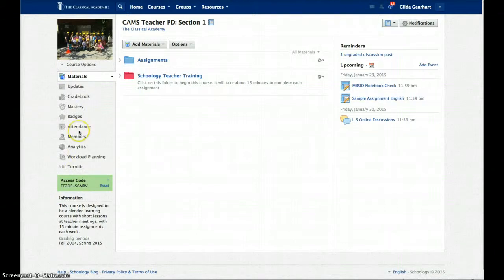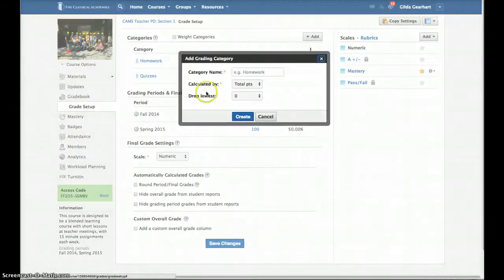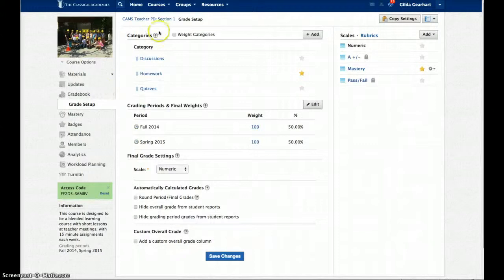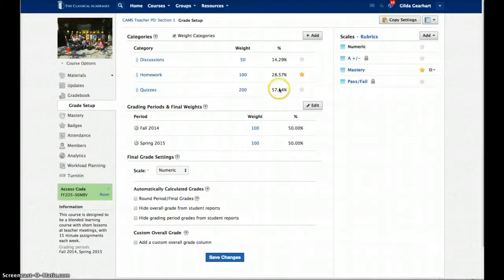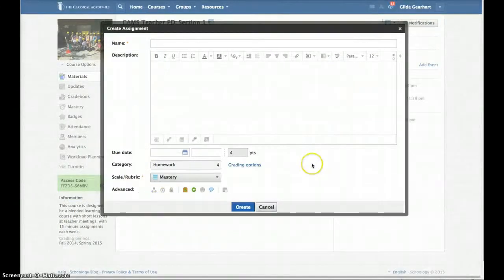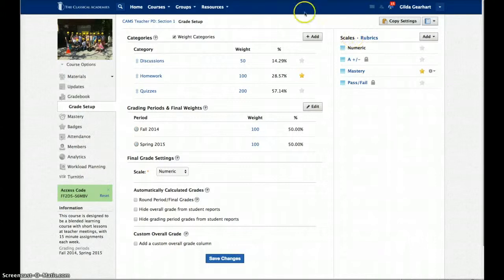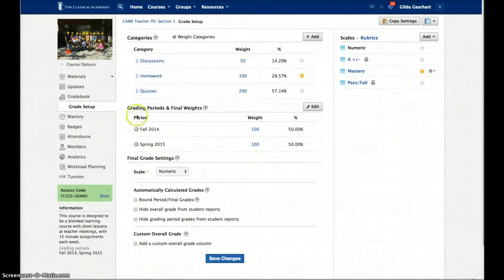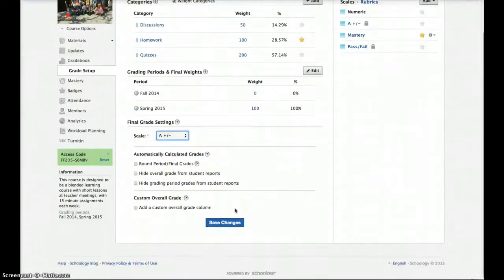Schoology Gradebook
Setting up the gradebook.